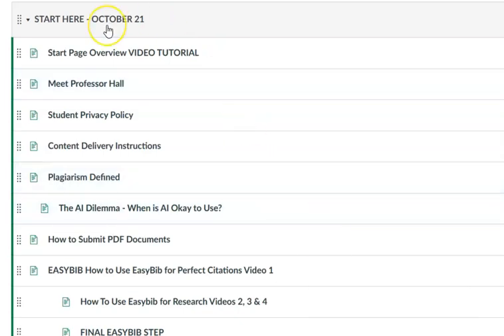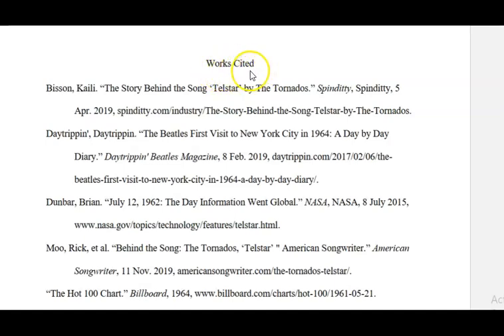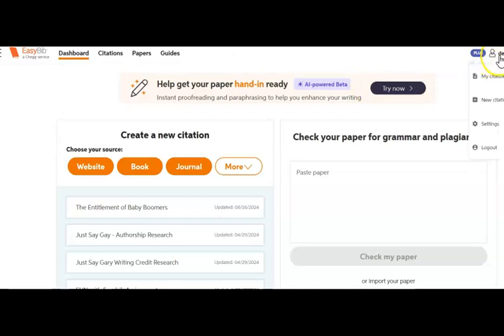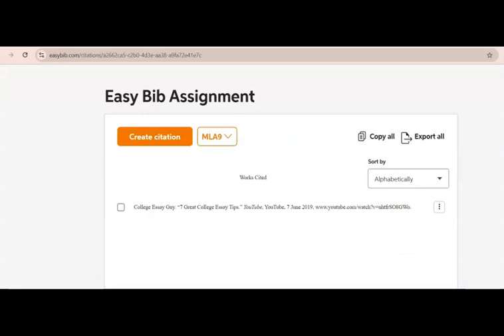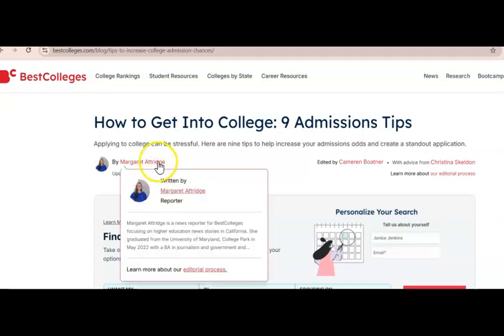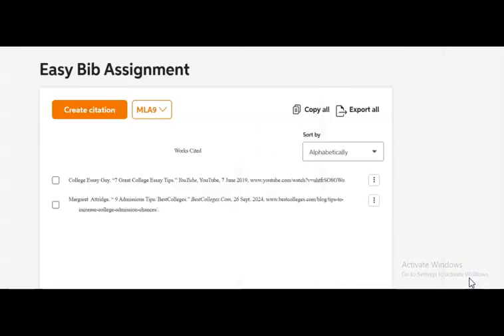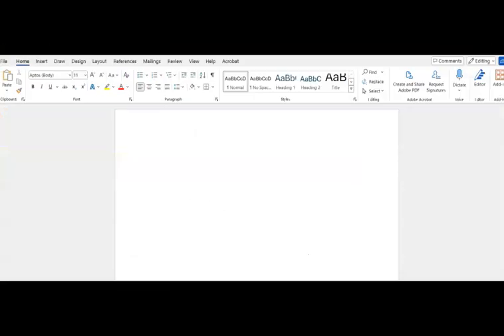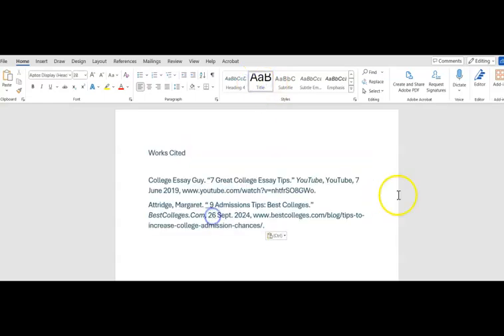URGENT English 103